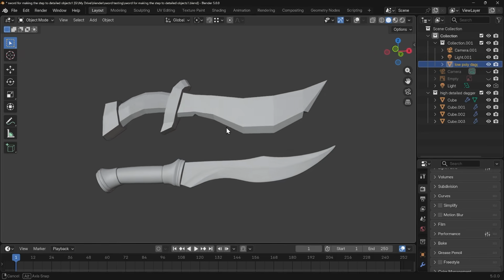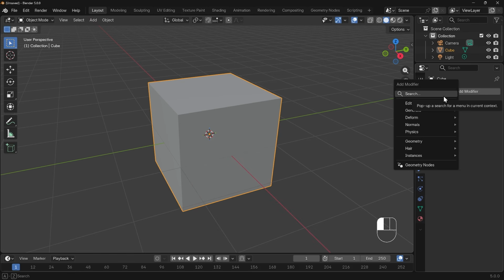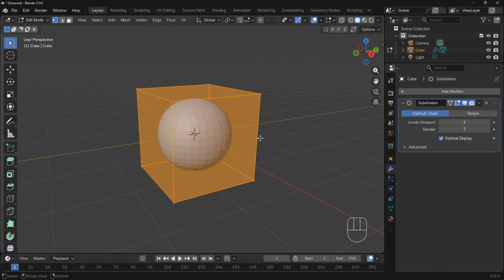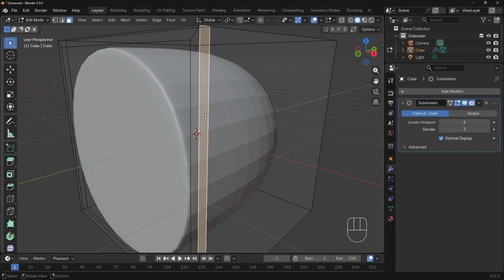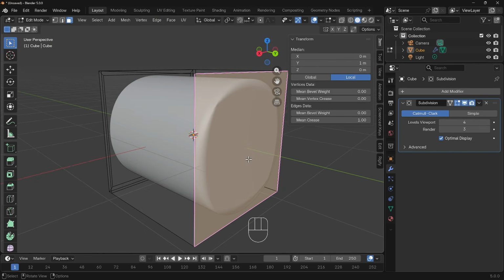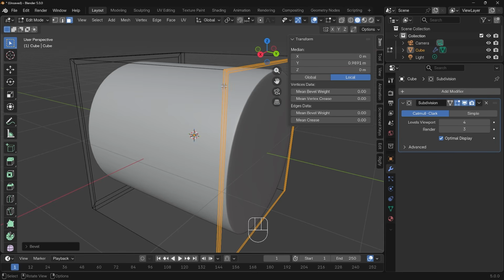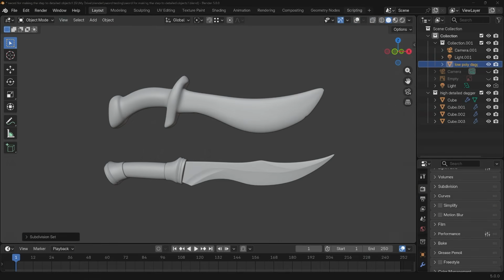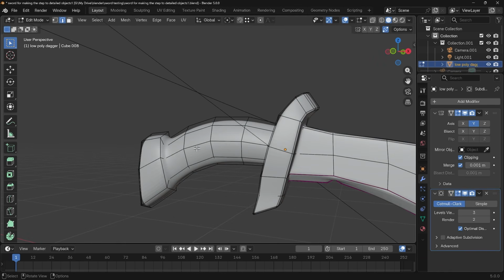The Key to Moving Beyond Low Poly Modelling in Blender 5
Mastering the Subdivision Surface Modifier (Sub-D) is the single most important step in moving from basic low poly shapes to professional, high-poly 3D models. In this Blender tutorial, I show you why understanding the "Sub Div" modifier is the secret to clean topology and smooth surfaces.

Many beginners struggle with shading artifacts and pinching, these are almost always caused by a misunderstanding of how the Subdivision Surface modifier interacts with your mesh. I'll introduce you to a basic understanding of the subdivision Workflow and briefly look at Blender topology.

MY COURSES
Blender Skill Builder Course only $10:
My Complete Blender Creator single course
My Mega Pathway Course - build your own asset packs